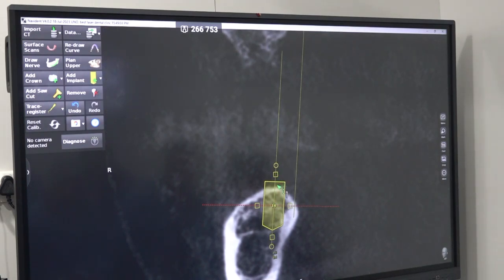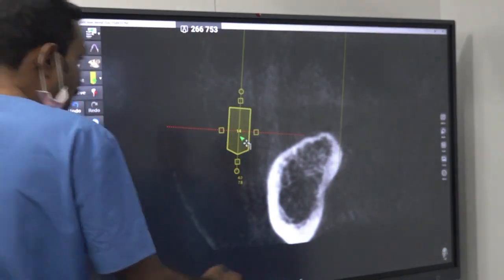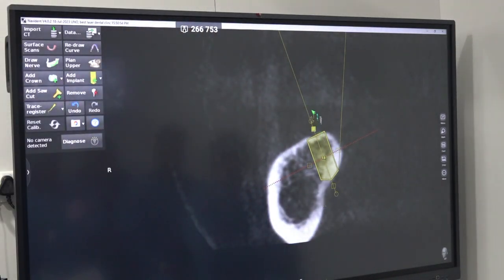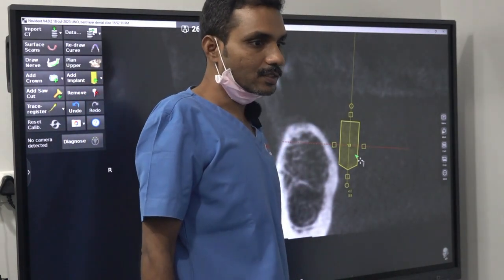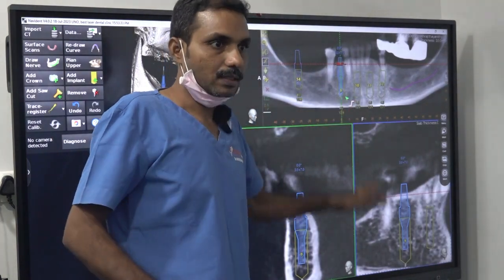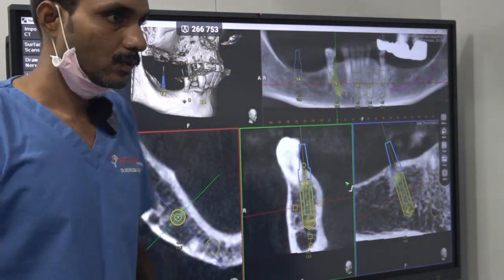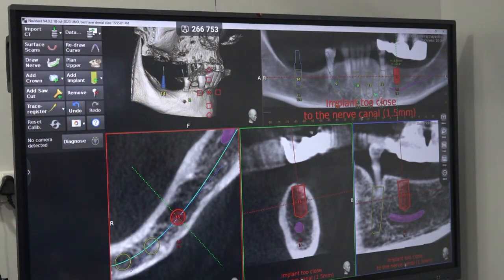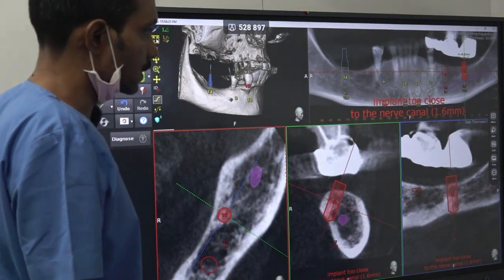PART-15 Cortico Basal Implant Course Nov2023 short vs lingual cortical engagement in distal mandible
Cortico Basal Implant Course Nov2023part-15 short vs lingual cortical engagement in distal mandible